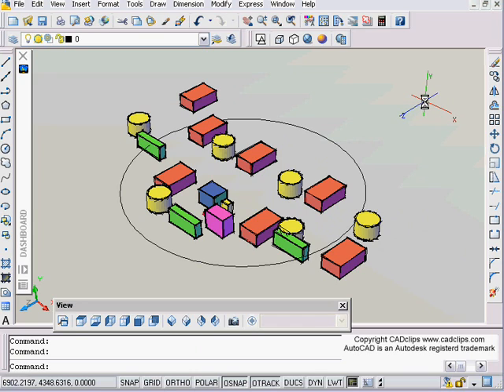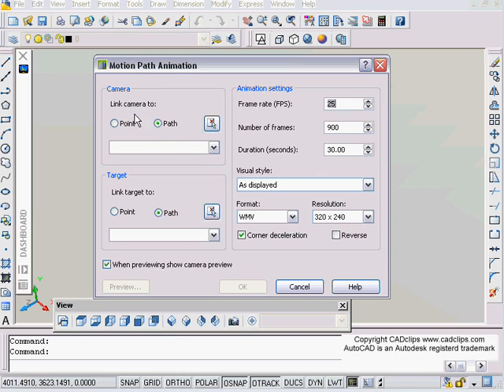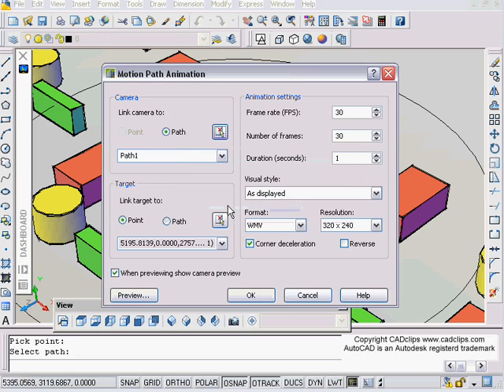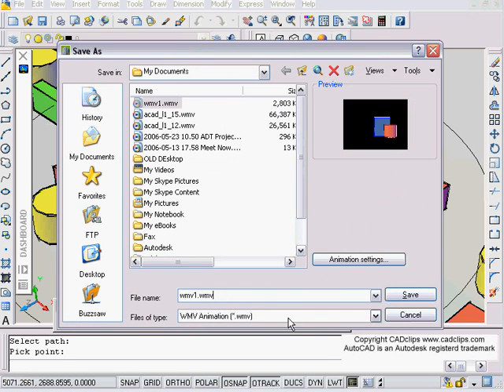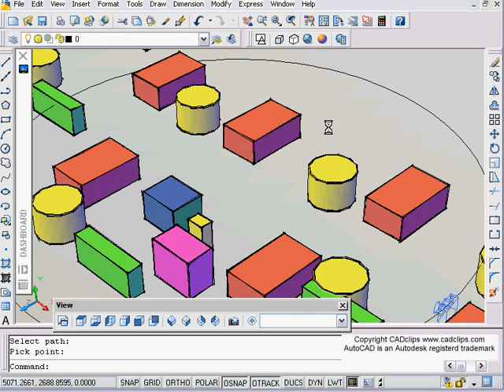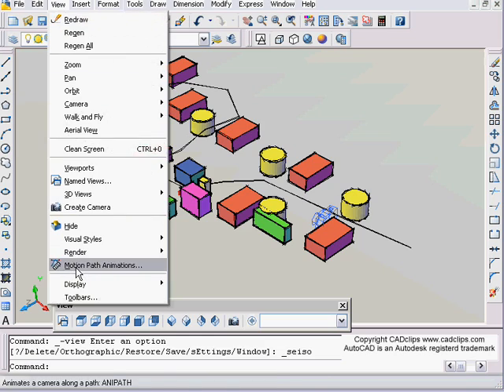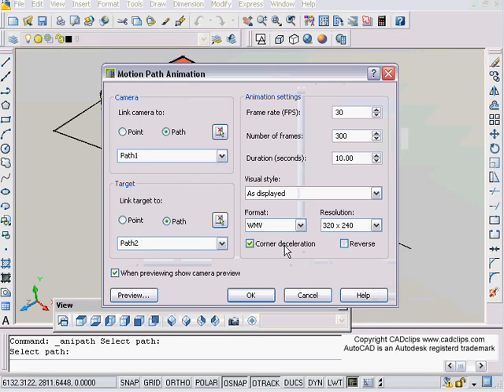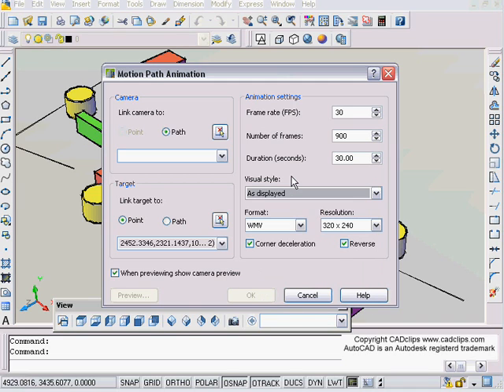เรียนรู้ AutoCAD 3D 2007